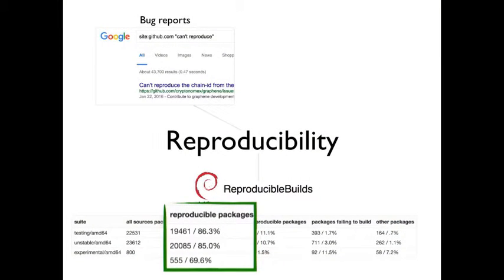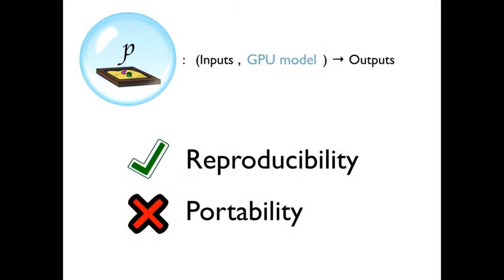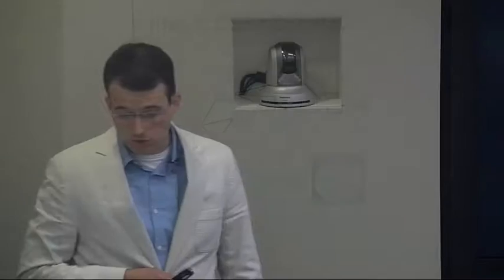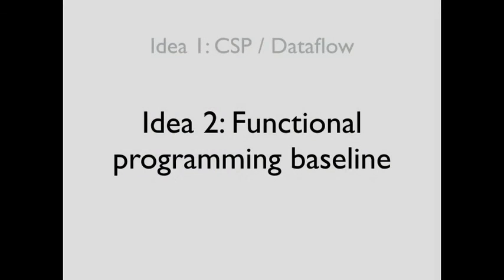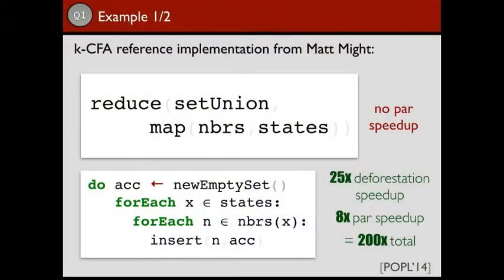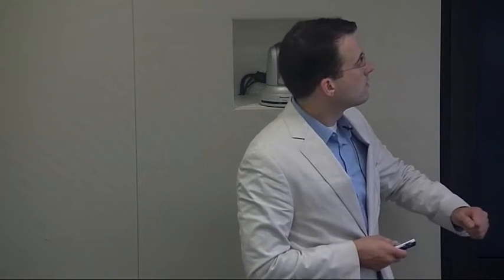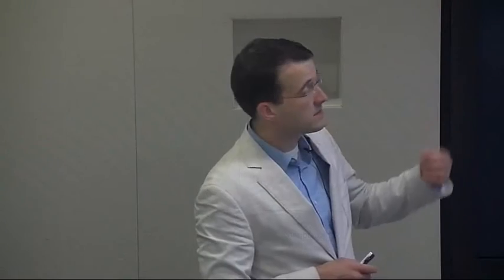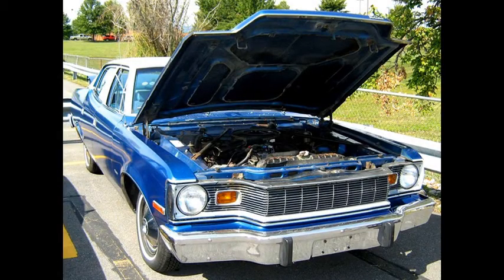Practical Statically-checked Deterministic Parallelism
Reproducibility is important in computing, whether reproducing bug reports or scientific results.  After obvious sources of irreproducibility are addressed by containerization and hermetic build systems, the fundamental remaining challenge is preventing unintended nondeterminism due to parallelism and concurrency.     In this talk I present languages and libraries that provide strict deterministic parallelism by construction.  Starting with a foundation that disallows writable shared memory between parallel computations, we add support for structured communication patterns that preserve the determinism guarantee, irrespective of the underlying architecture, thread count, and nondeterministic scheduling.  Building an application with these patterns also clarifies its structure and supports formal reasoning about effect composition.     While the constraint of determinism may seem harsh, in this talk I argue that the future is bright: we can already build programs mixing lock-free concurrent data structures, blocking data-flow, callbacks, and GPU-based data-parallelism, without ever compromising determinism or referential transparency.